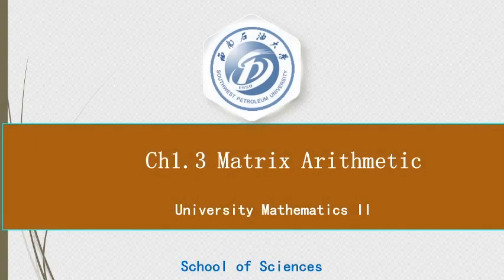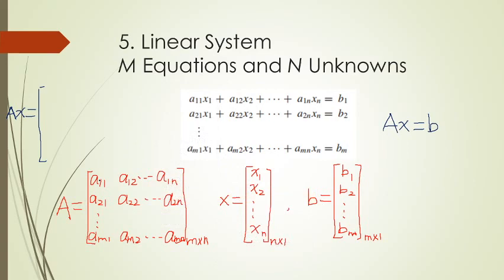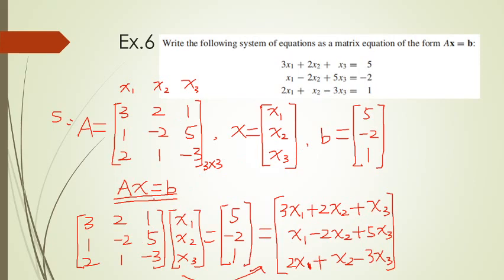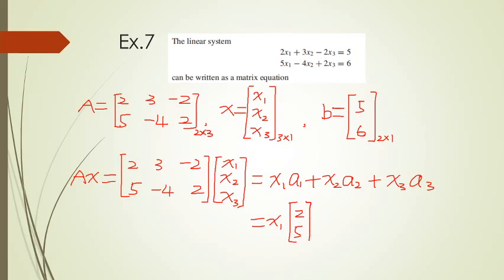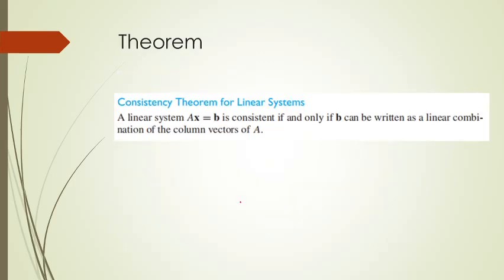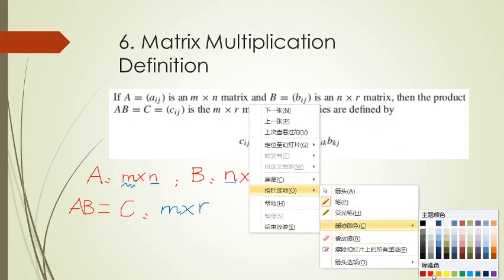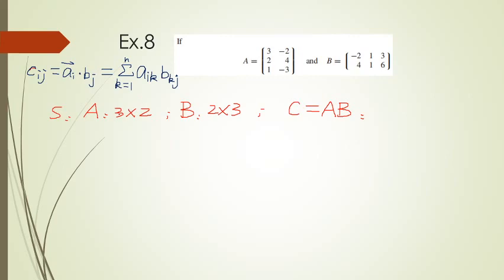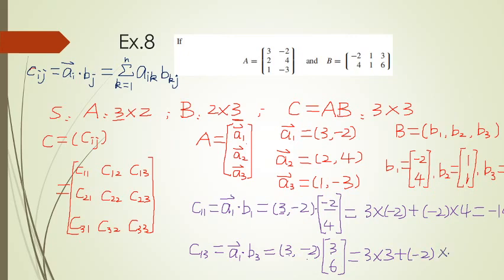LA Ch1 03P2